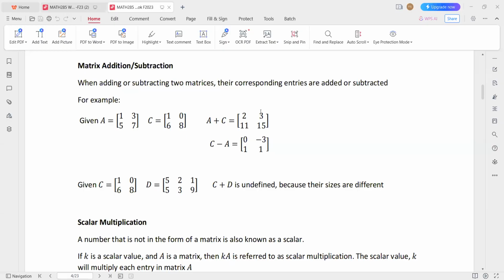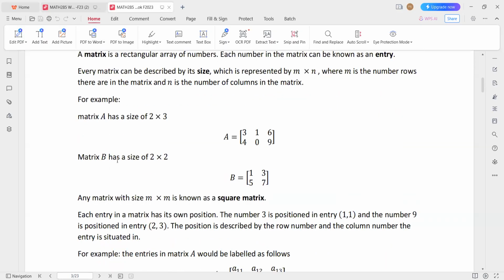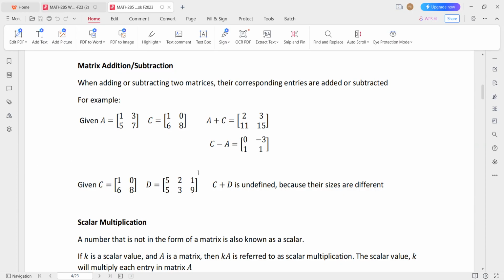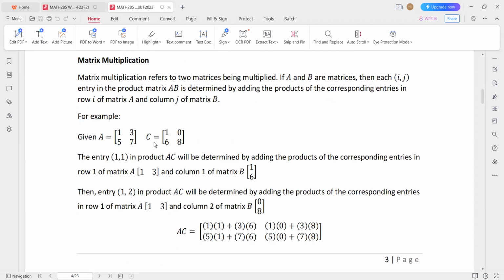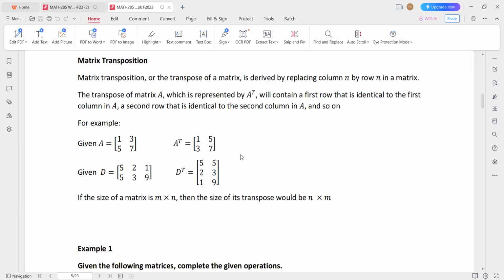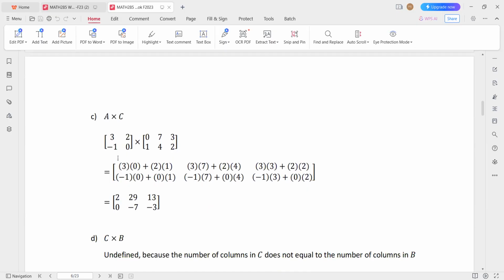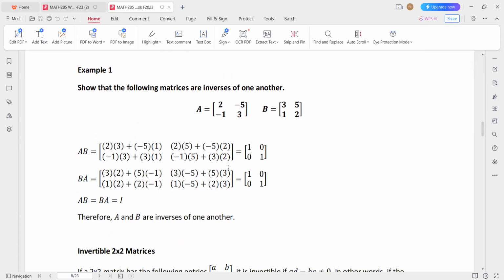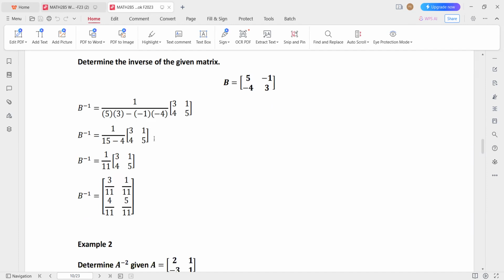Matrixes and Determinant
This video explains all you need to know about matrixes and determinants.